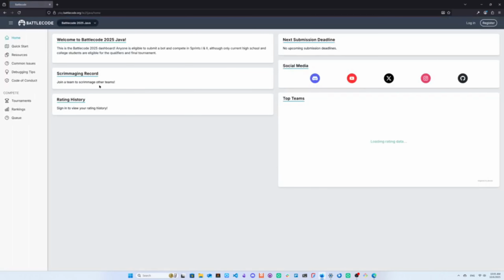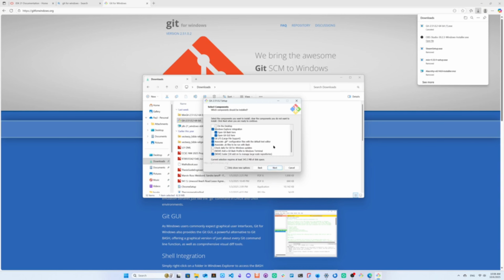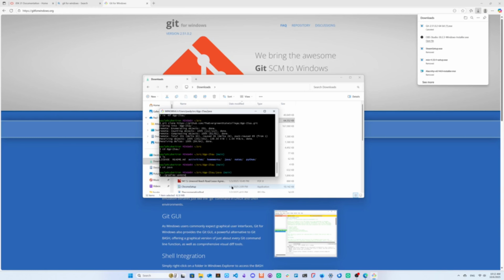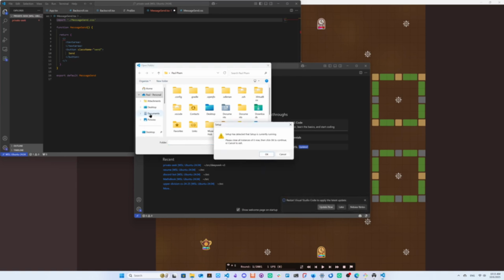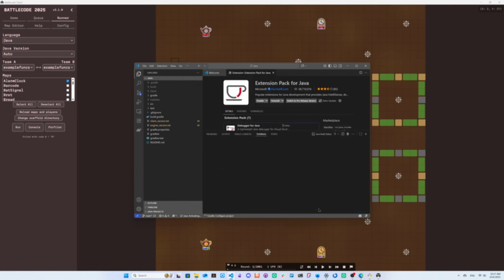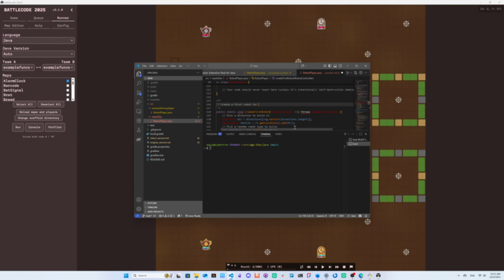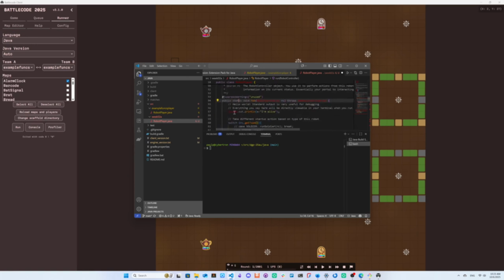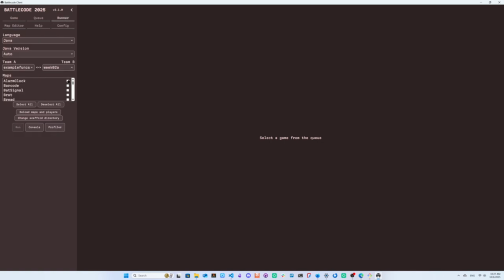Install Java Dev Env